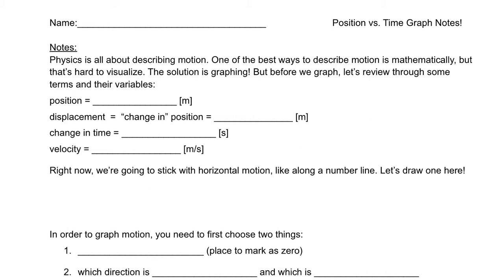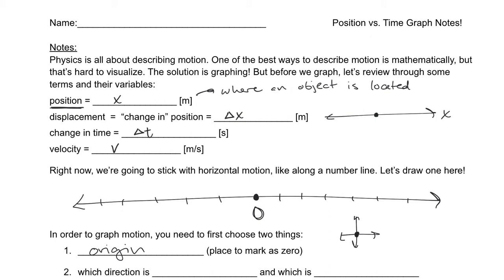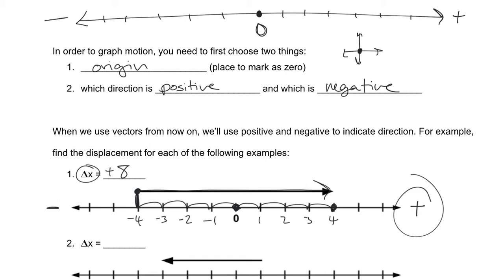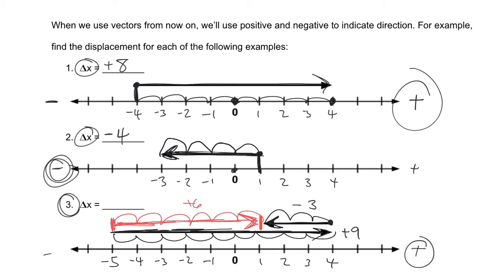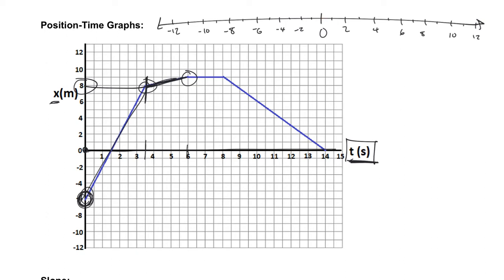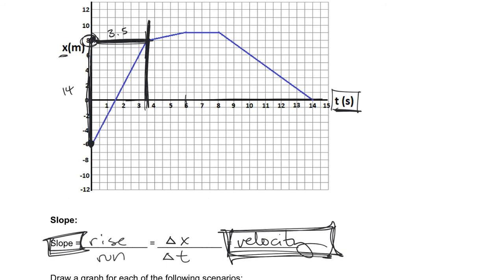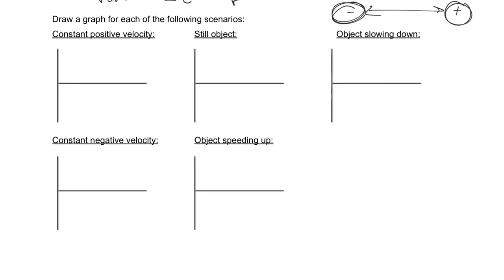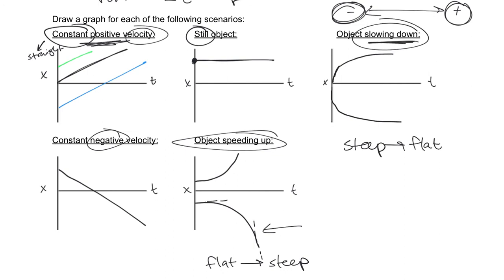03 Position Time Graph Notes - Honors Physics